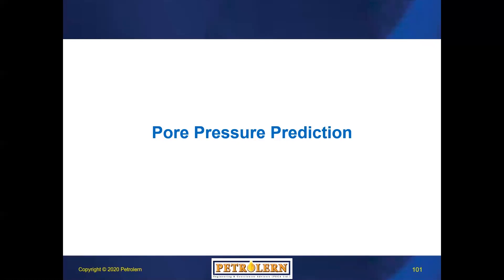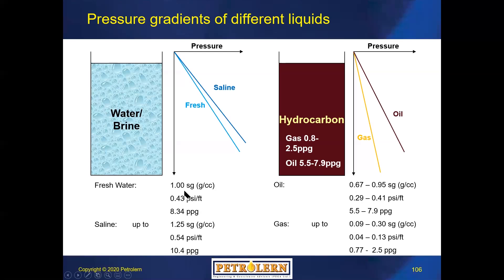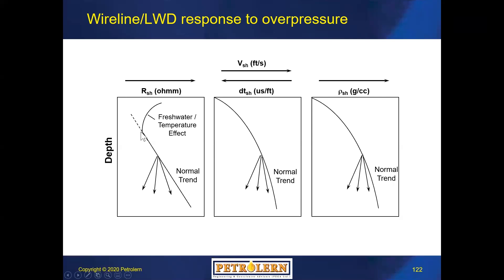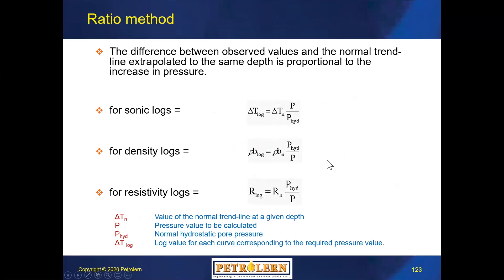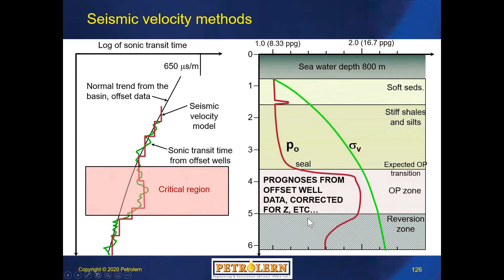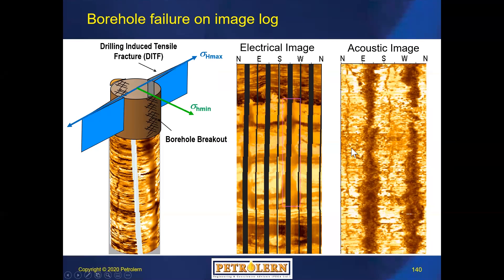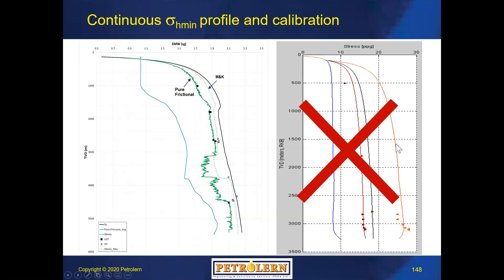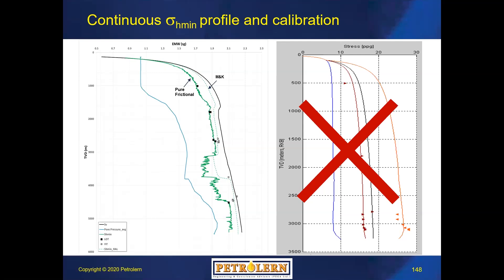Field Development Geomechanics, Dr. Hamed Soroush, Lecture 03/04